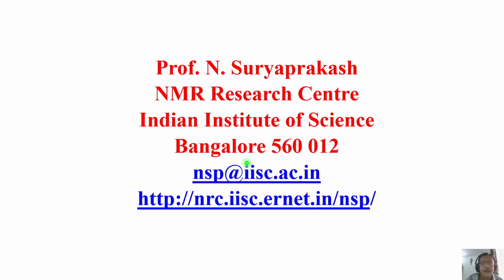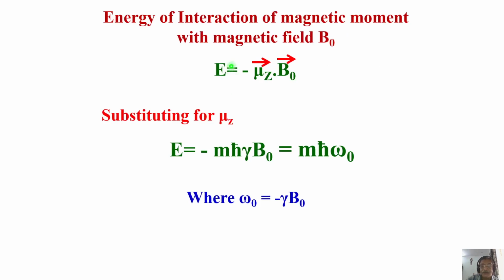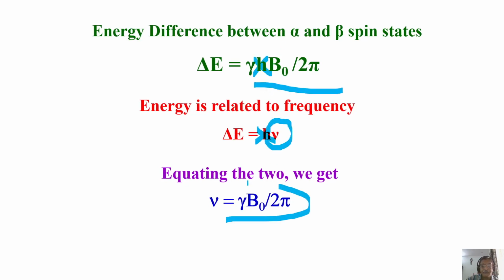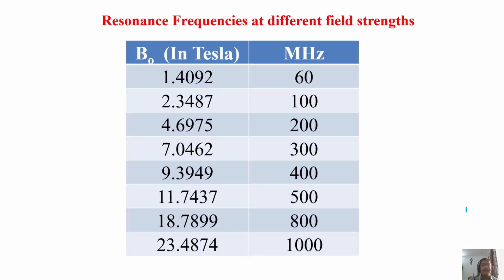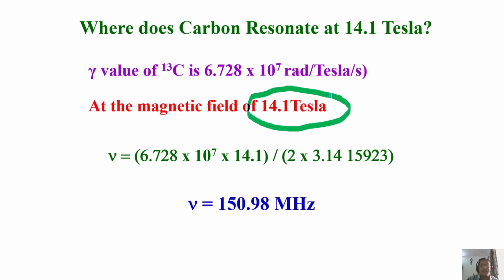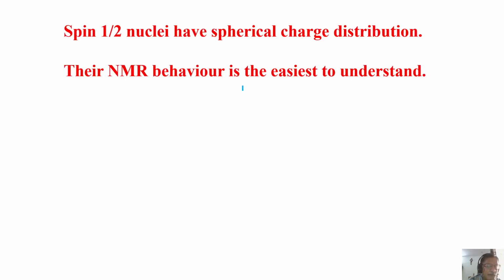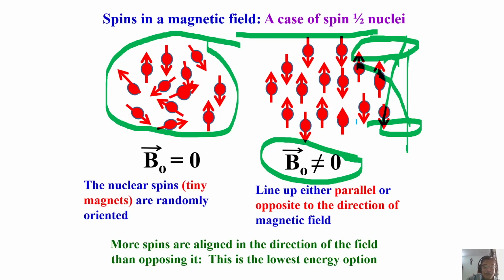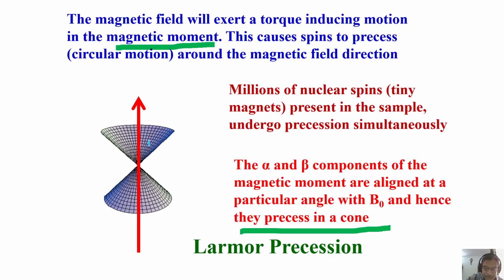04 Larmor Precession and Energy of interaction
Field Dependence, degeneracy of energy levels, Larmor precession